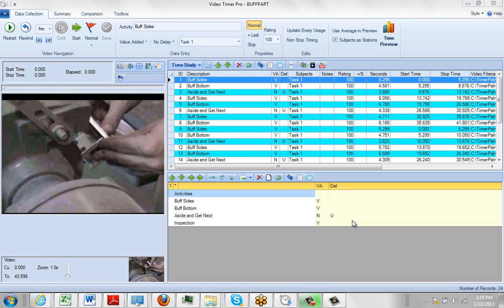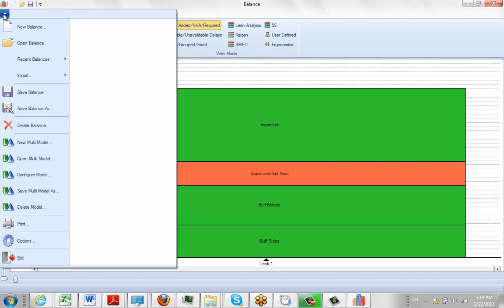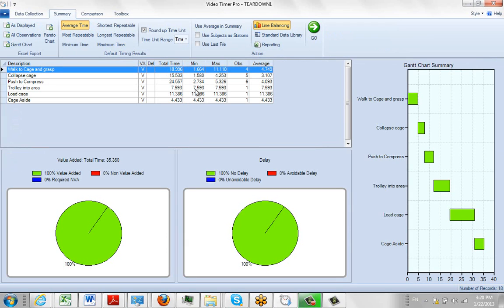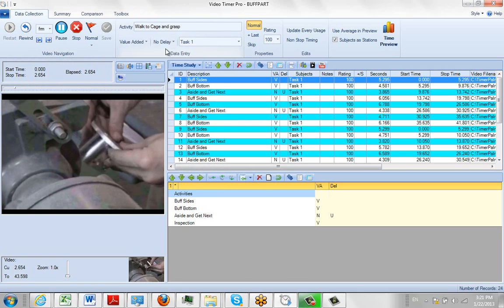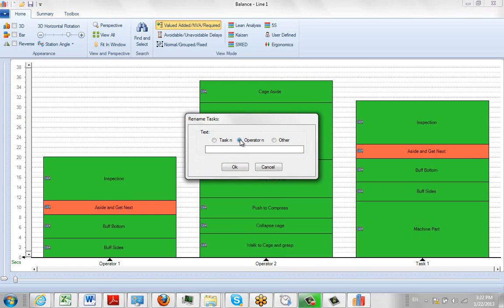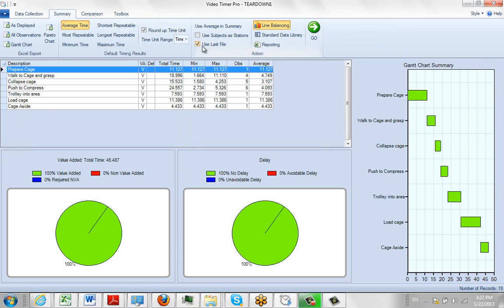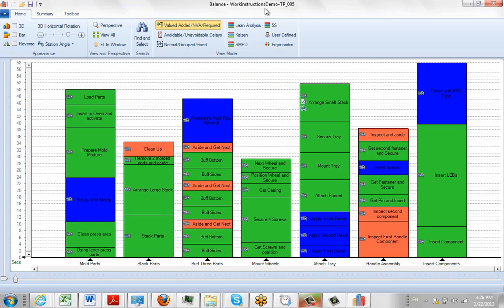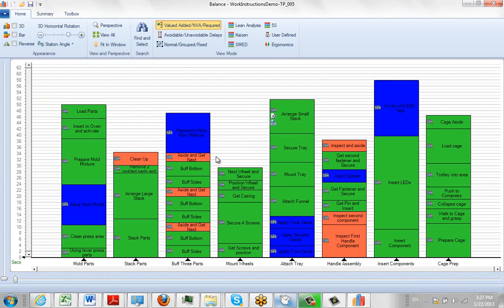Make a Balance From Multiple Videos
Timer Pro - Line Balance - Presentations - Make a Balance from Multiple Videos